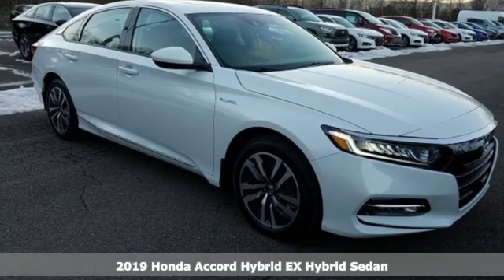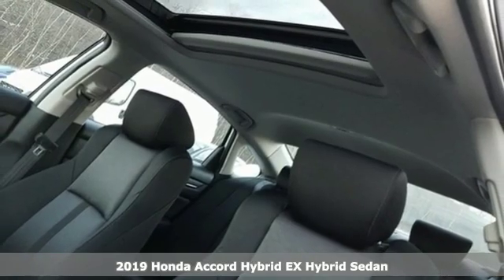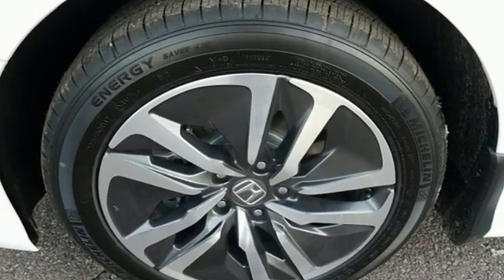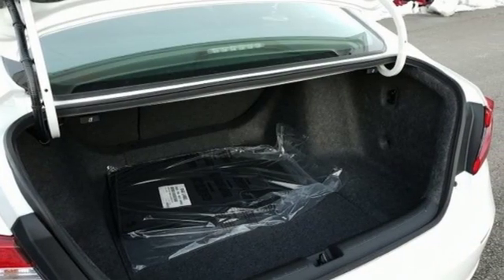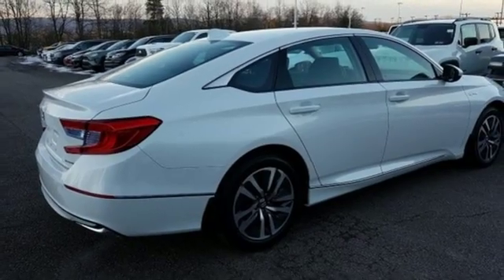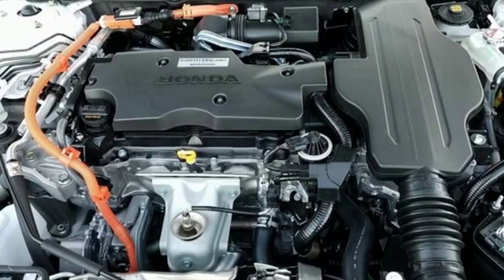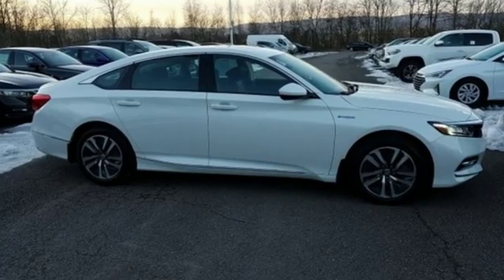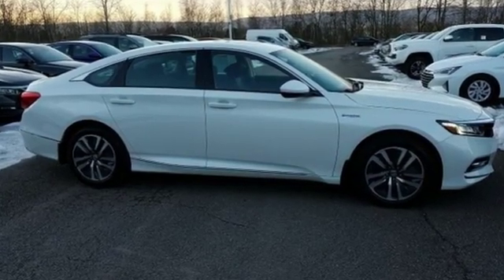New 2019 Honda Accord Wilkes-Barre PA Scranton, PA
Year: 2019
Make: Honda
Model: Accord
Trim: Hybrid EX
Engine: 2.0L 4-Cylinder DOHC 16V i-VTEC
Transmission: eCVT
Color: White
Interior: Black
Stock #: H42890
VIN: 1HGCV3F46KA004563

Address:
150 Motorworld Dr #1